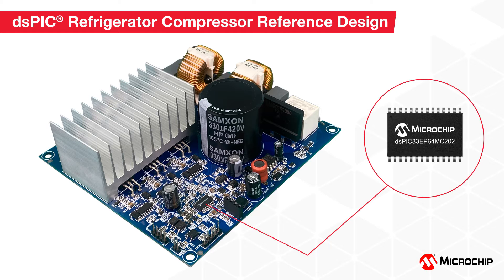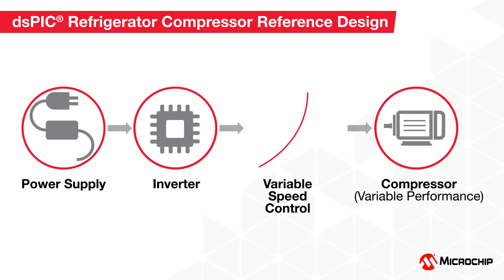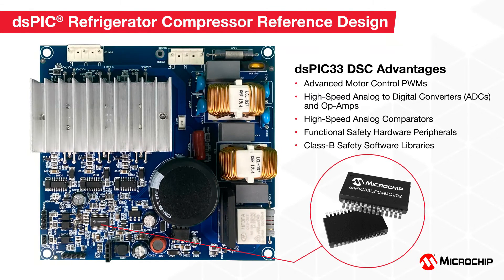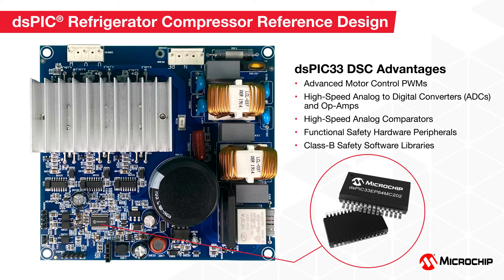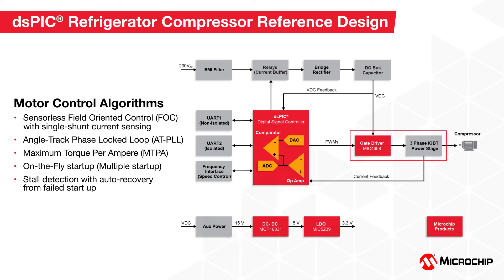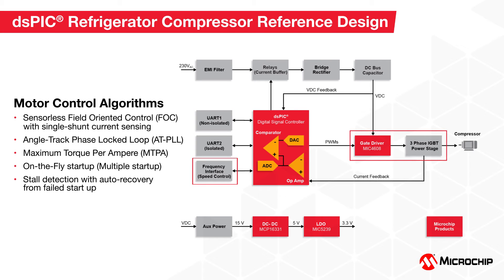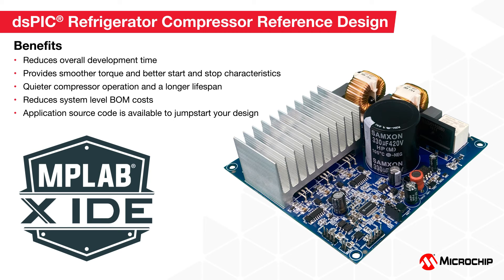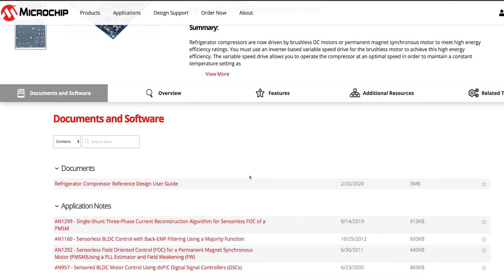dsPIC® Refrigerator Compressor Reference Design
This video will introduce you to Microchip’s refrigerator compressor reference design that will help you to rapidly prototype and develop a cost-effective and innovative design using a dsPIC33 Digital Signal Controller.